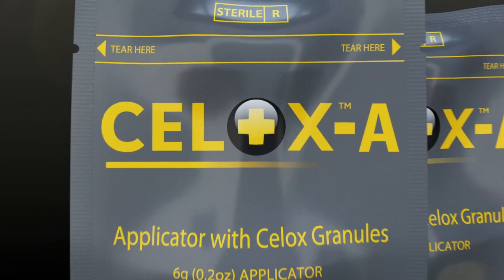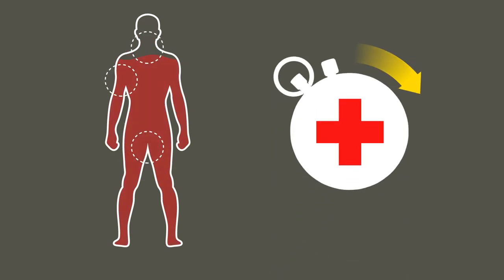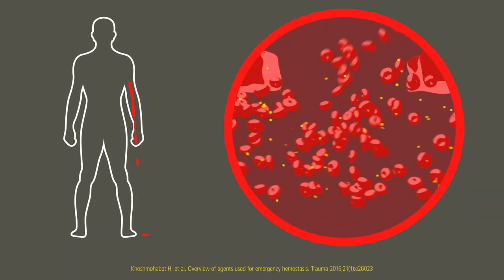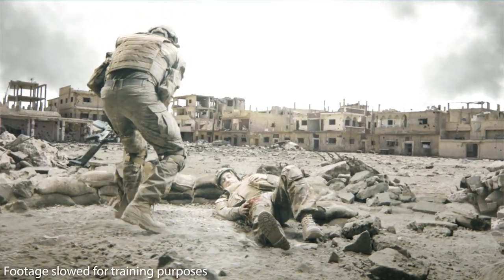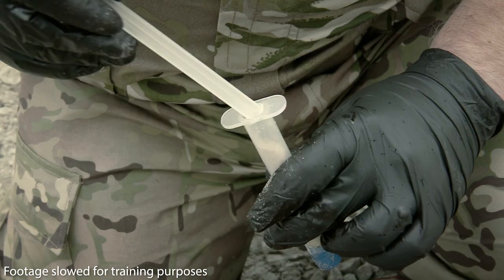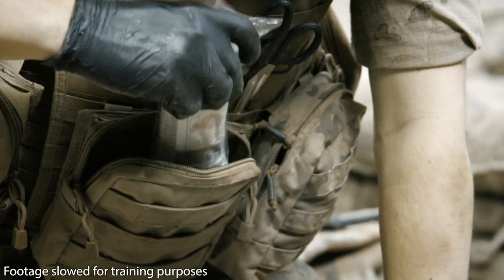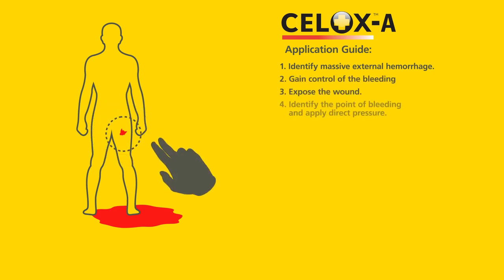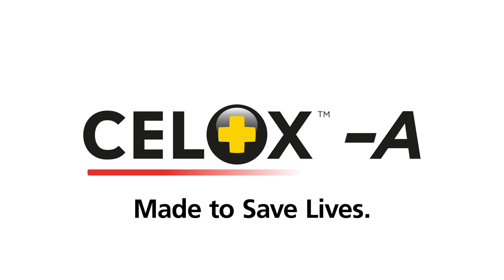Celox Applicator Training Video – Military emergency response (USA & FDA regions)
Celox Applicator is a high-speed applicator delivery system pre-packed with Celox Granules that is designed to get through a small entry wound, directly to the source of bleeding in just a few seconds. This training video is intended for emergency responders in North America and other countries that use Celox Rapid FDA approved packs for moderate to severe bleeding.